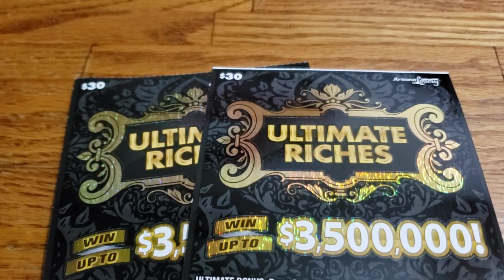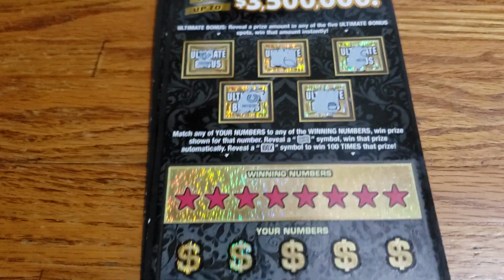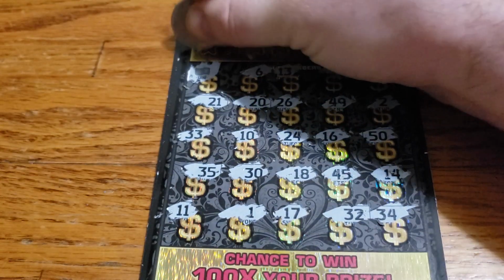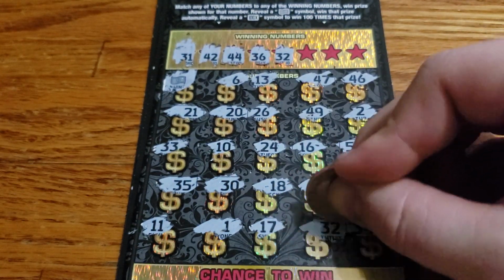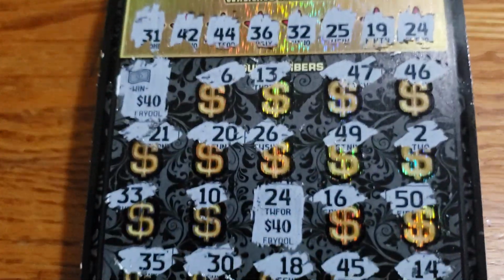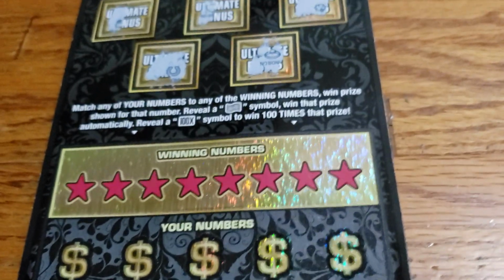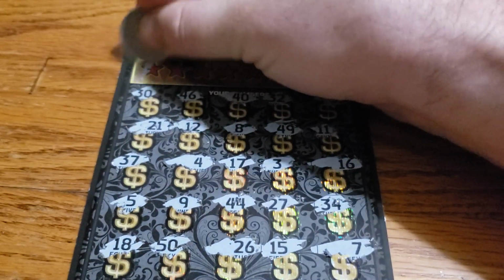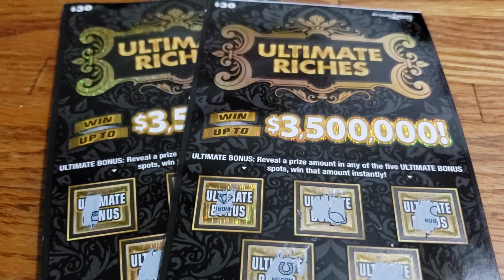Arizona lottery-- ULTIMATE RICHES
Arizona lottery- Az lottery scratchers-

2x $30 Ultimate Riches tickets